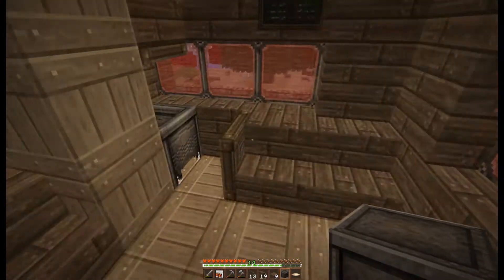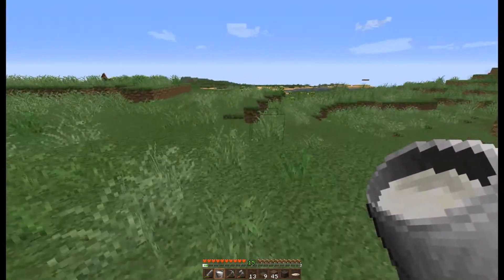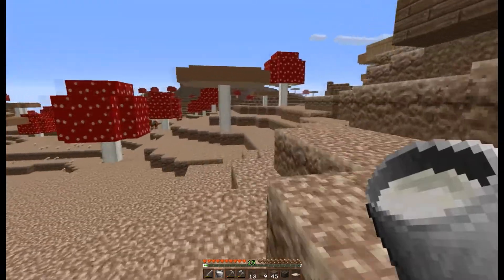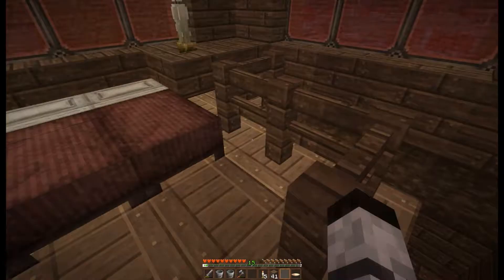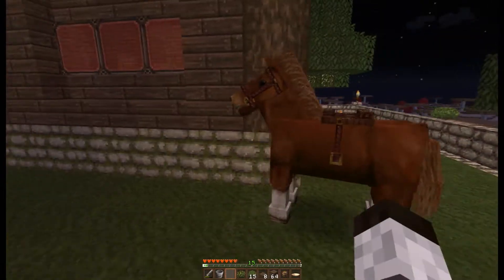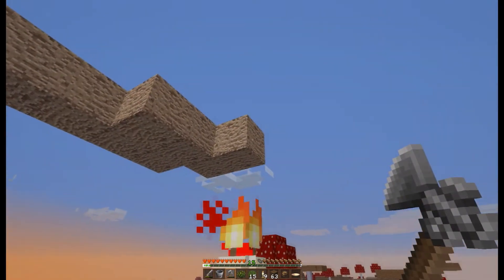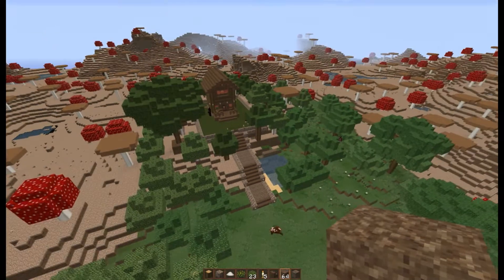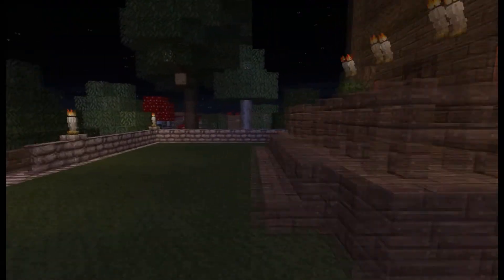MHC JUNE 2014 DAY#9 THE END!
So day 9 is upon us do we survive or do we meet our demise watch and see the final day of the JUNE CHALLENGE :-)

Seed: J
World Type: Large Biome
Vanilla Minecraft (no mods) current version.
Hardcore Mode
Objective: Marry a Witch! Build her a house, decorate it, landscape it, fence it.
Special rules: Go get wood and saplings on day one at 950,,-695. Return to the Mushroom biome on the morning of day two. Do not return to the forest for the rest of the challenge. Get wood from your own tree farm. Get Name Tags at 115,14,-1356. capture a witch and put her in your house.

Standard rules: No harming passive mobs until you have produced through breeding replacement babies. No AFK crop growth. No creative world exploration. Everything on-camera at normal speed. Each episode is one Minecraft day and night. Post one episode each Monday and Friday in June. No sleeping in beds.

this is an idea from Mike Deering and it took off in a big way

playing for fun and as a record of what i do

Minecraft is a copyright of Mojang. All gameplay footage is my own original content.

With my own additions